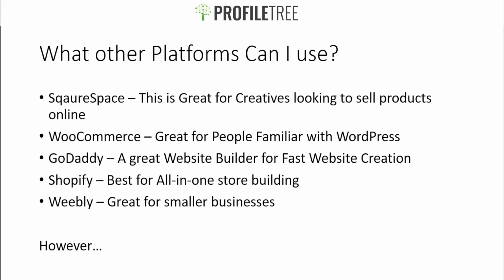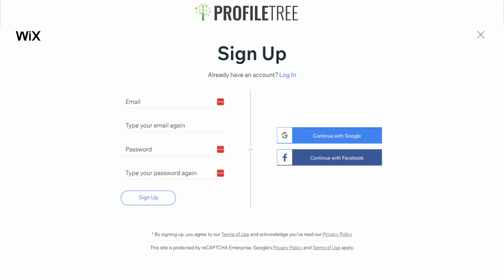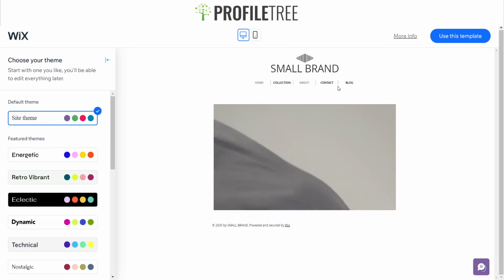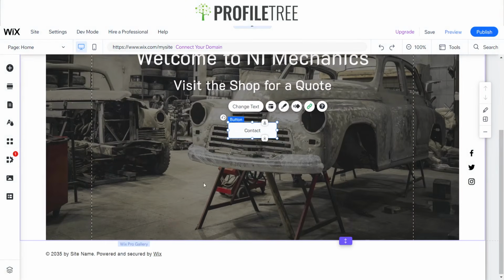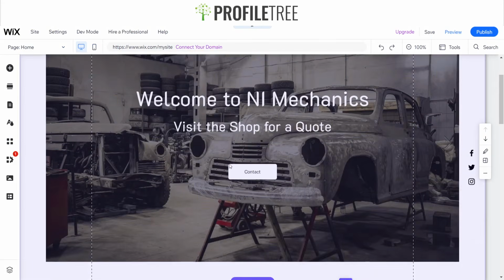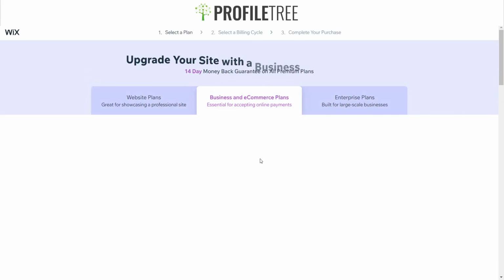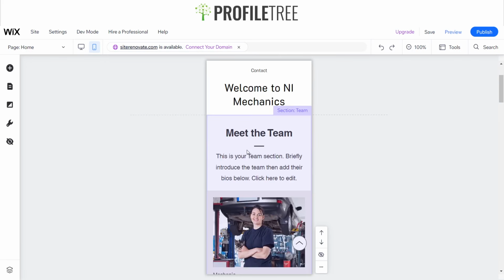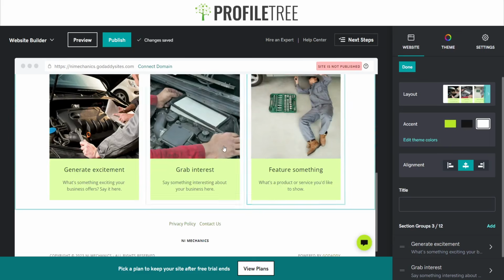Best Free Website Builders | Build a Website | Website Builder | How to Build a Website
In this video, we take you through some of the best free website builder platforms that are available for your business to launch online.

Free website builders can be beneficial for someone looking to grow their business online for several reasons:

Cost-effective: Free website builders are a cost-effective option for businesses with limited budgets. They provide access to basic website-building tools and features at no cost, which can be beneficial for small businesses and startups.

Ease of use: Free website builders are designed to be easy to use, even for beginners with no coding experience. They typically use drag-and-drop interfaces and pre-designed templates, making it easy to create a professional-looking website quickly and easily.

Quick setup: Free website builders allow businesses to set up a website quickly and easily, without the need for technical expertise or a large investment of time and resources.

Customization: While free website builders may have limitations in terms of design and functionality, they still allow for some level of customization. Businesses can choose from a range of templates, add their own branding and content, and adjust settings to meet their specific needs.

Support: Free website builders typically offer basic customer support, such as email or chat support, to help businesses troubleshoot any issues or questions they may have.

Scalability: While free website builders may not have all the features and functionality of a paid solution, they can still be scalable as a business grows. As a business's needs change, they can upgrade to a paid plan or switch to a different platform that better meets their needs.

Overall, free website builders can be a beneficial tool for businesses looking to grow their online presence. They offer a cost-effective, easy-to-use solution that can help businesses get online quickly and begin reaching their target audience.